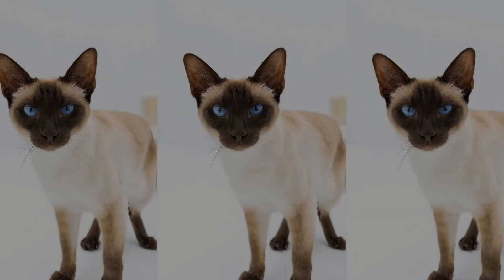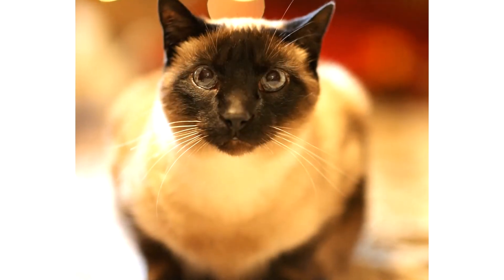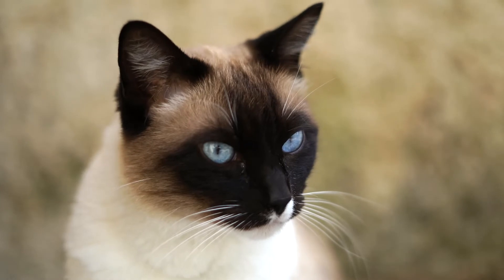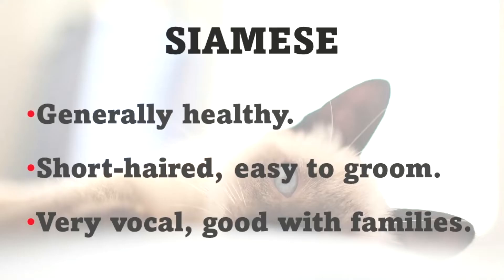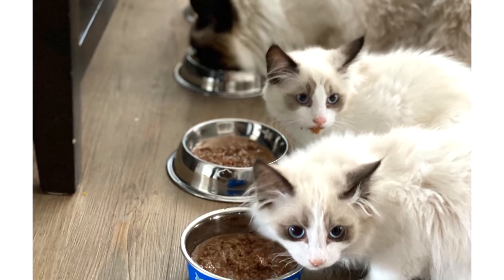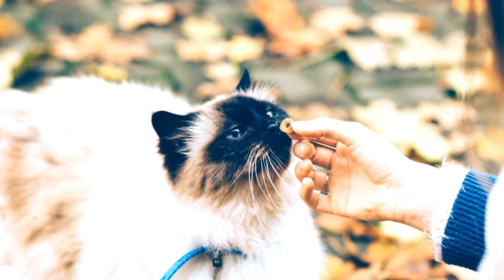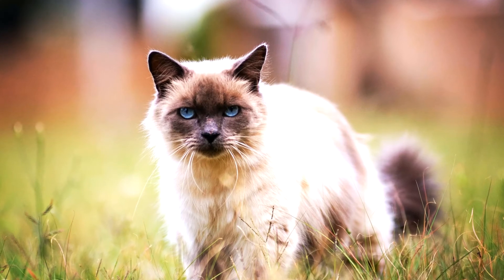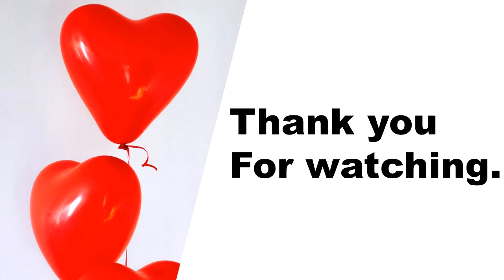Siamese Cat VS. Birman Cat - Which is better for you?